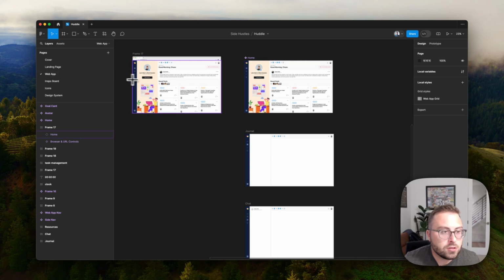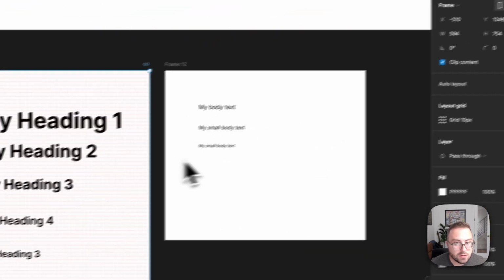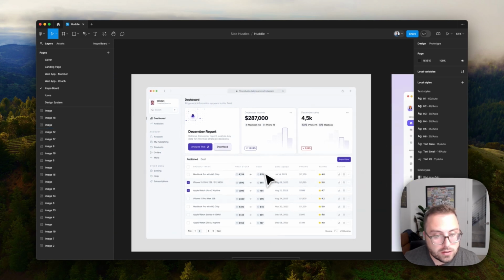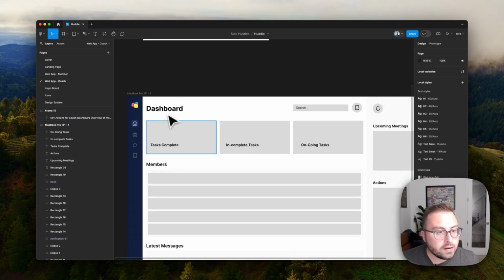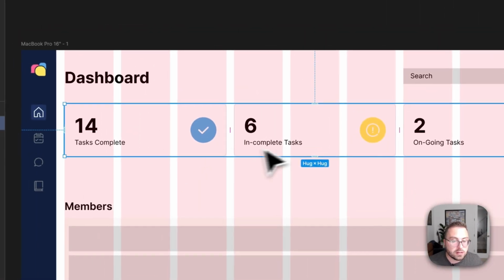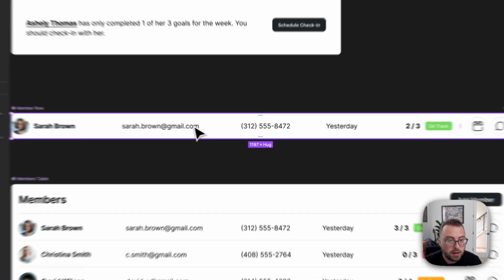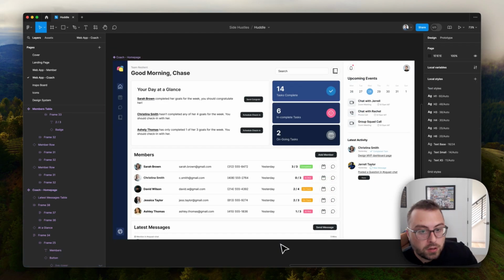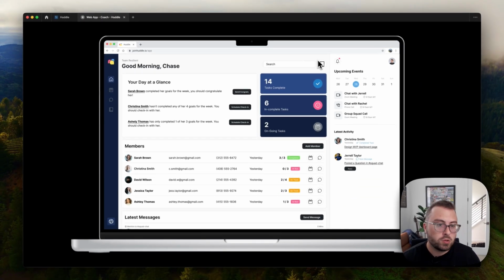POV: You’re designing your SaaS startup from scratch | Figma deep dive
Hey 👋 I’m Chase, a Software Engineer by day and IndieHacker by night. In my videos, I'll do the hard work for you by experimenting with ways to build profitable software side hustles and sharing what I learn. Plus, I'll share strategies for personal growth, productivity, and balancing work and life.

Chapters
0:00 Intro
0:52 Jumping Into Figma & Idea Overview
2:17 Using Grids for Page Layout
3:38 Creating a Design System
7:19 I launched my newsletter!
7:42 Creating a hierarchy of user actions
9:25 Using Design Inspiration for your Product
11:47 The importance of iterating as you go
12:41 Designing a low-fidelity wireframe
18:16 How to create re-usable components
20:52 How to use auto-layout
22:11 What it feels like to really design a page
23:23 Walk-through of the final page & my design thinking
30:53 How to create a clickable prototype
36:07 Lessons learned / Outro

🎬 CREDITS
Directed by Chase Poirier